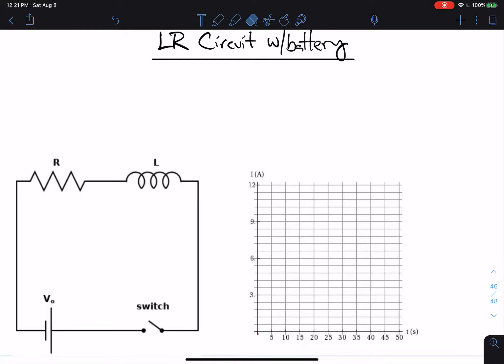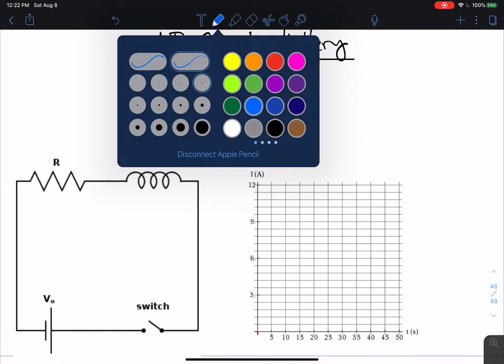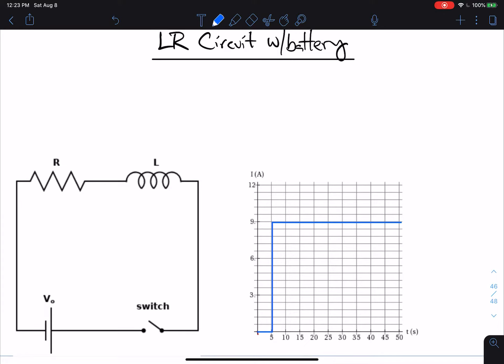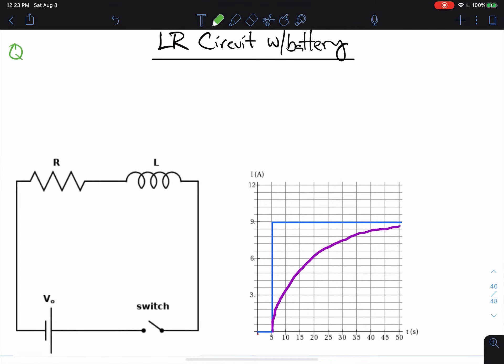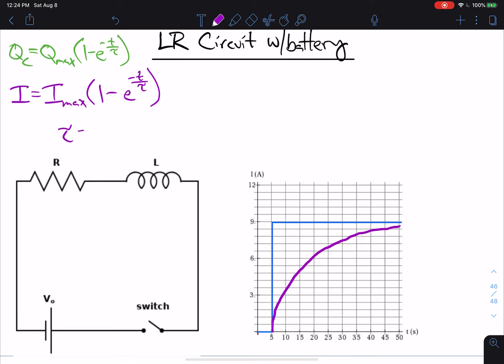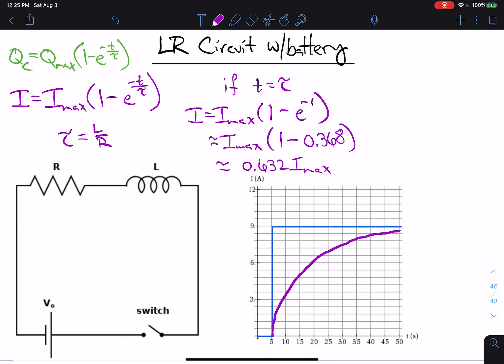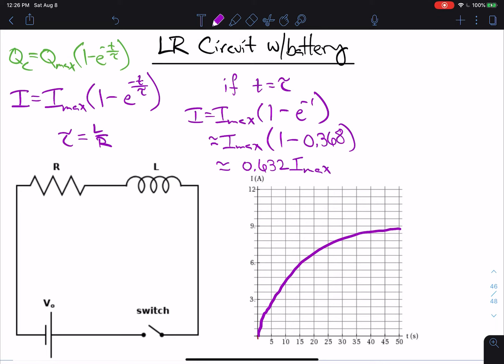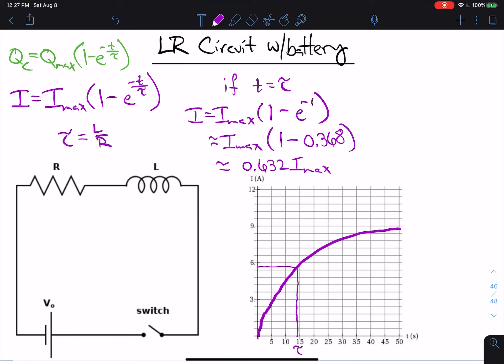LR Circuit with battery